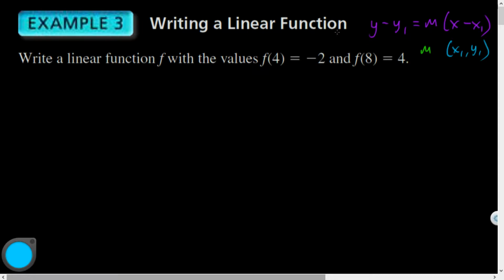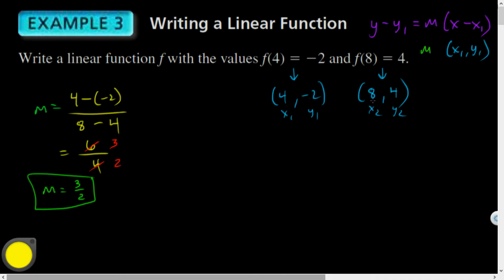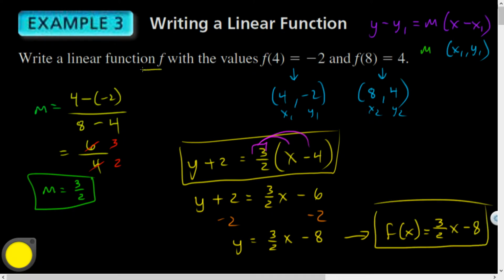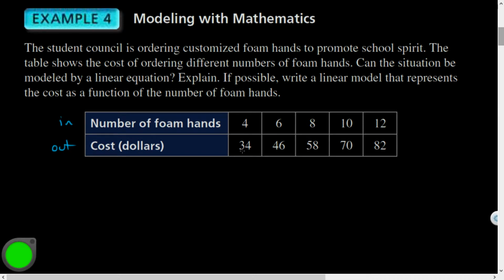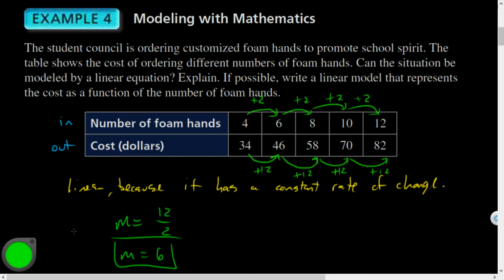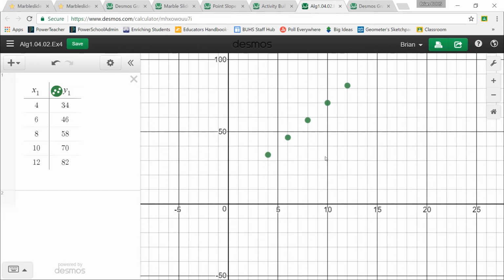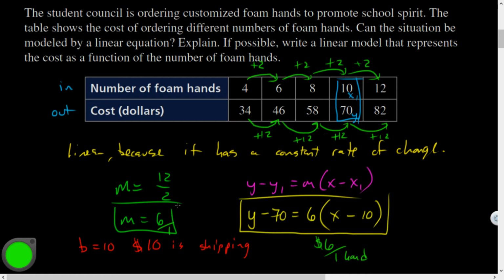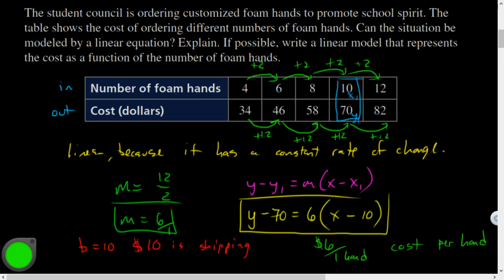Alg1 04.02 Writing Equations in Point-Slope Form Part 2